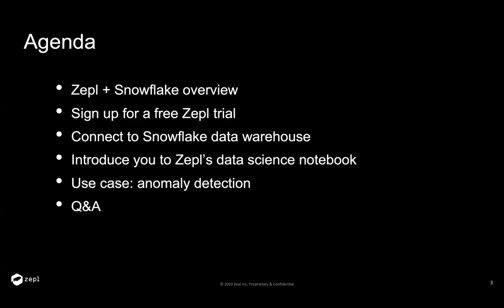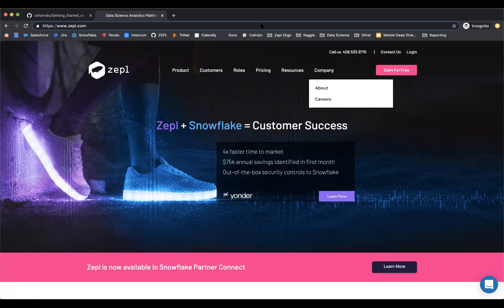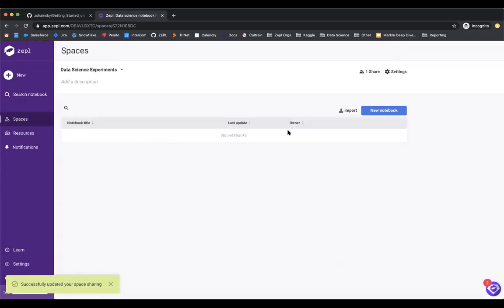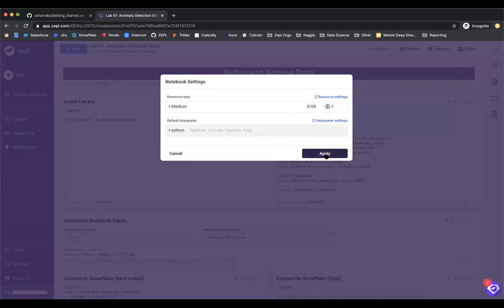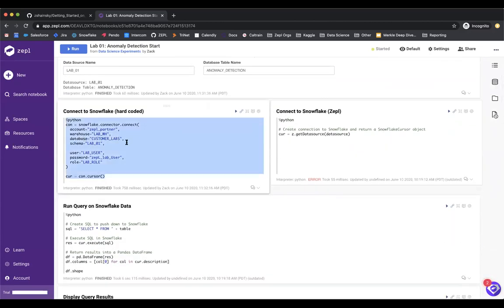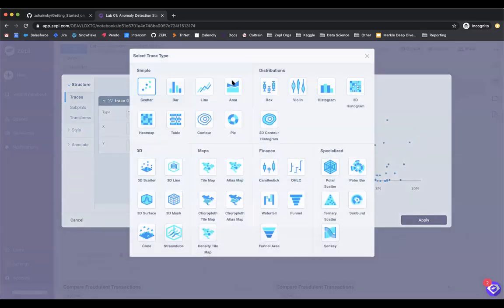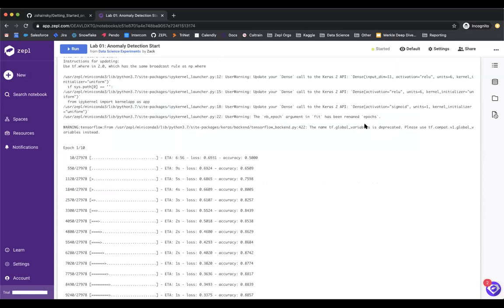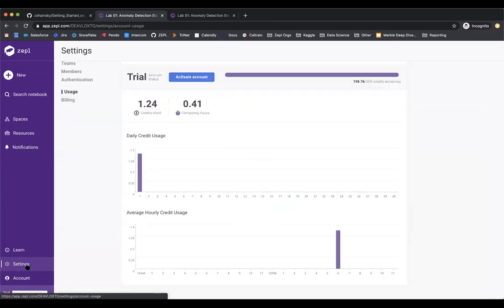Hands On Lab: Using Data Science to Analyze Your Snowflake Data